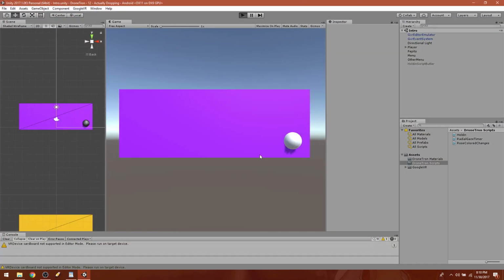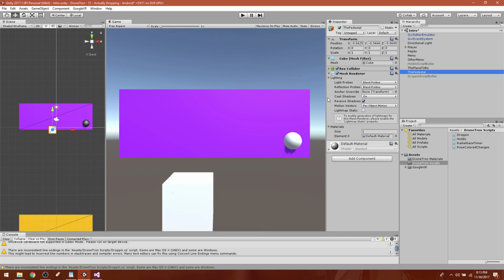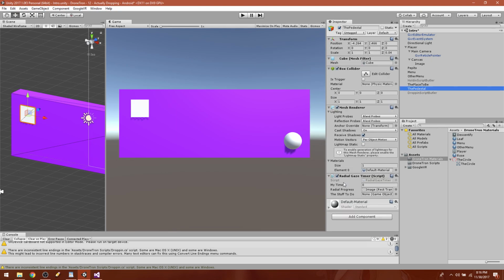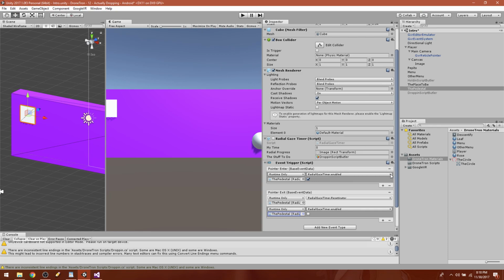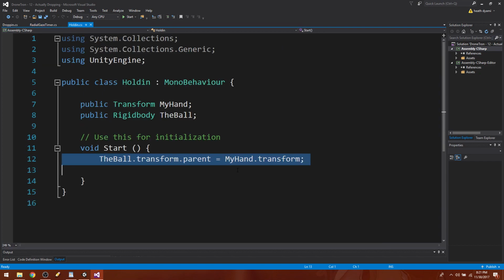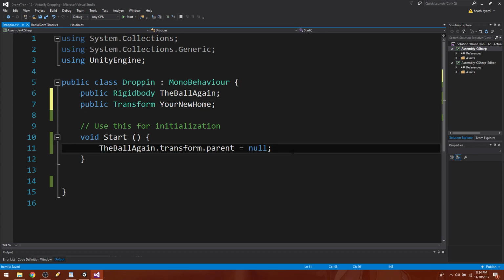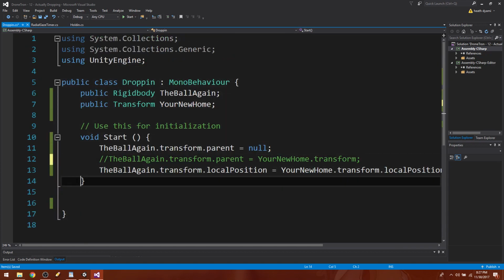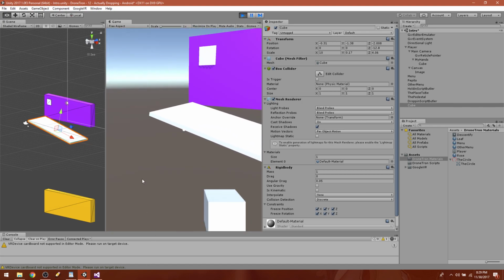HOW TO DROP A BALL - VR GAZE TO DROP TUTORIAL!!!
Have you ever wanted to learn how to pick up and drop stuff with just your eyeballs?

Well, now you can! I had to do some serious studying, but I feel like this is probably one of the best videos I've made recently! I hope it helps you guys out a bunch!